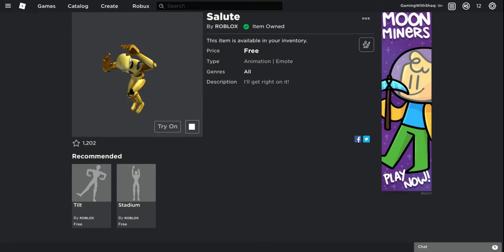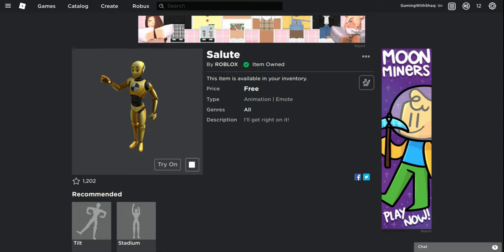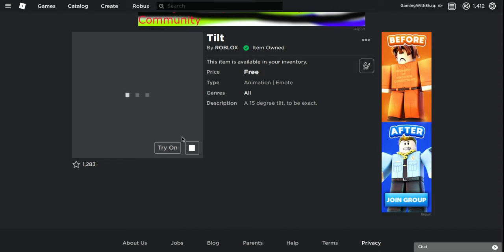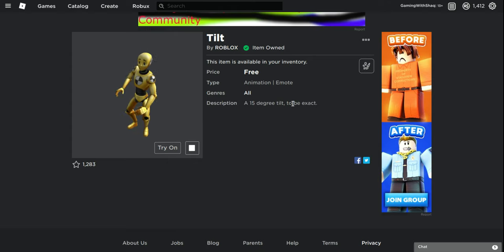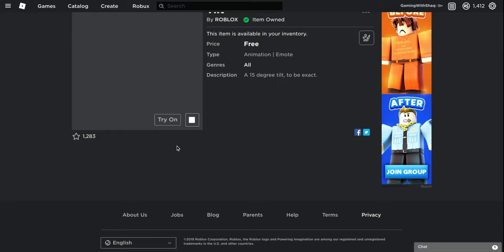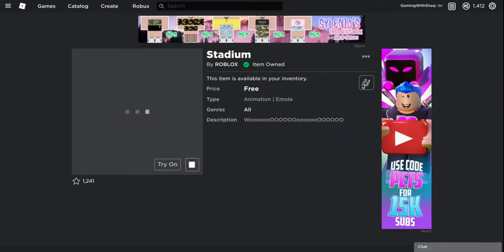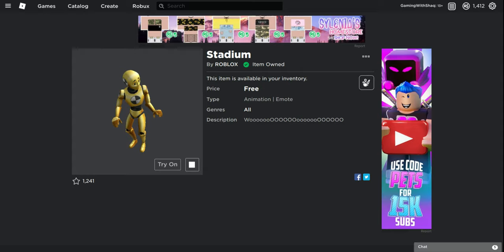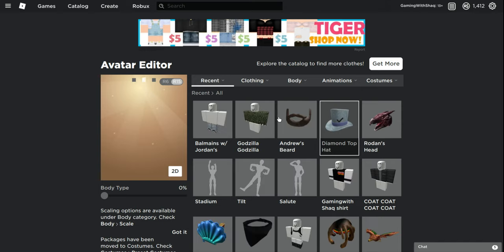Roblox Added Emotes!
ROBLOX is an online virtual playground and workshop, where kids of all ages can safely interact, create, have fun, and learn. It’s unique in that practically everything on ROBLOX is designed and constructed by members of the community. ROBLOX is designed for 8 to 18-year-olds, but it is open to people of all ages. Each player starts by choosing an avatar and giving it an identity. They can then explore ROBLOX — interacting with others by chatting, playing games, or collaborating on creative projects. Each player is also given their own piece of undeveloped real estate along with a virtual toolbox with which to design and build anything — be it a navigable skyscraper, a working helicopter, a giant pinball machine, a multiplayer “Capture the Flag” game or some other, yet­to­be­dreamed-up creation. There is no cost for this first plot of virtual land. By participating and by building cool stuff, ROBLOX members can earn specialty badges as well as ROBLOX dollars (“ROBUX”). In turn, they can shop the online catalog to purchase avatar clothing and accessories as well as premium building materials, interactive components, and working mechanisms.